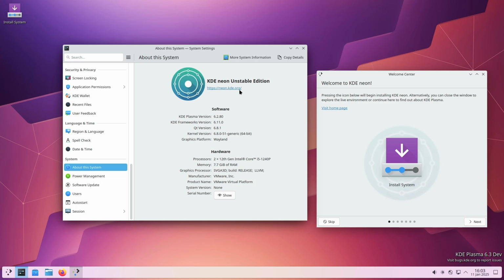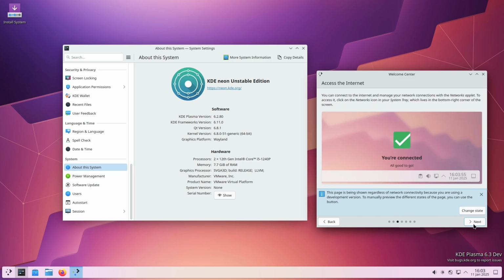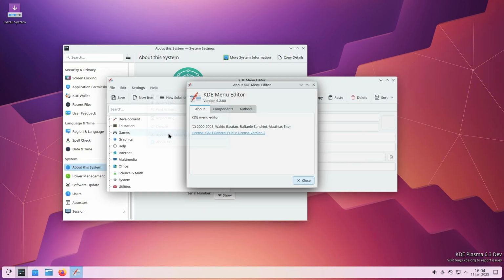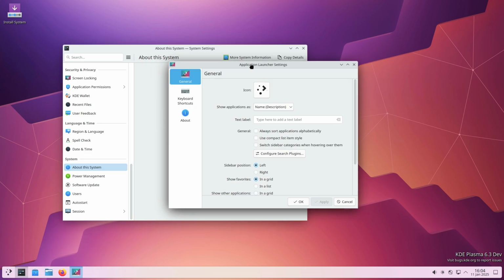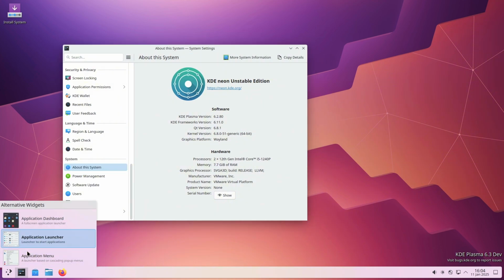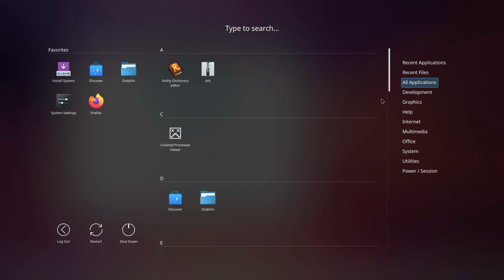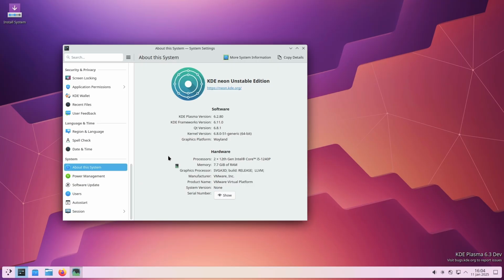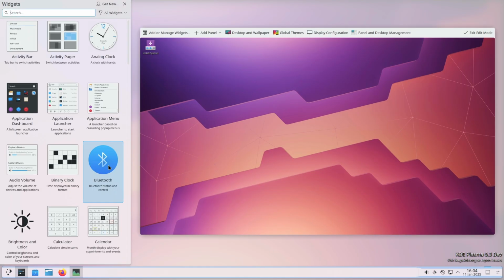KDE Plasma 6.3 Beta: New Features You’ll Love!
Get ready to explore the exciting new features in KDE Plasma 6.3 Beta! This major update brings a host of enhancements, including the ability to clone panels, advanced keyboard shortcuts for window management, and better virtual desktop functionality tailored for seamless multitasking. With revamped Graphics Tablet settings, improved touchpad handling, and enhanced notifications, KDE Plasma 6.3 delivers a user-friendly experience.

Discover improved fractional scaling, translucent desktop widgets, and a streamlined Kickoff launcher for better navigation. The Plasma Discover package manager now highlights developer-verified apps and shows precise installation progress, ensuring a smooth app experience.

From low-battery alerts for wireless headphones to smarter printer widgets and memory management notifications, KDE Plasma 6.3 is designed to make your workflow smoother and more efficient. Whether you're a developer, creative professional, or everyday user, these updates enhance productivity while maintaining KDE’s trademark customization options.

Don’t miss out on the opportunity to try the KDE Plasma 6.3 Beta! It’s available now on testing builds of openSUSE Tumbleweed and KDE neon.